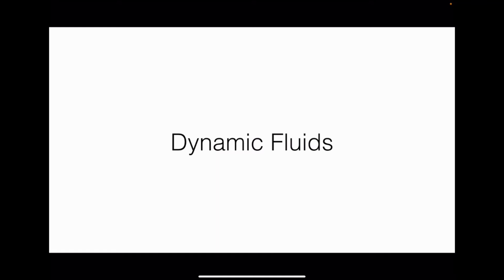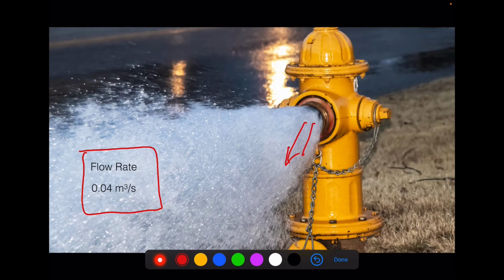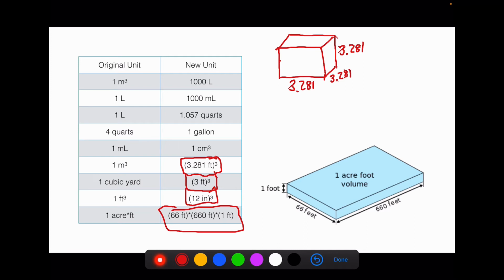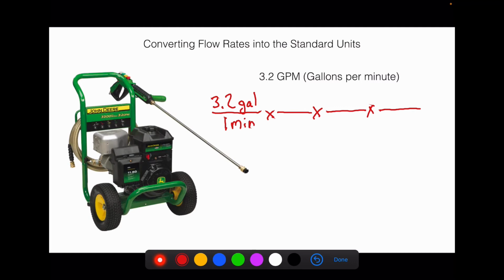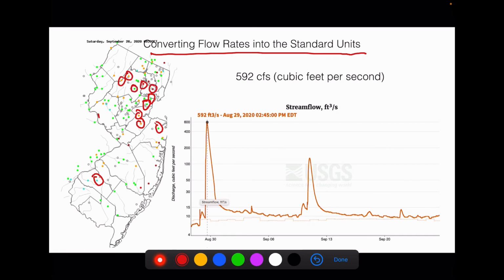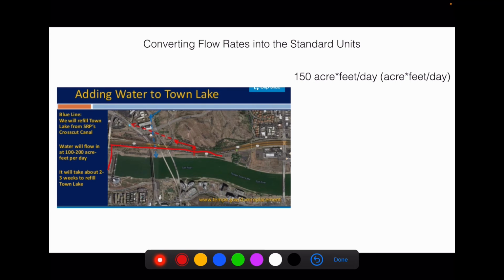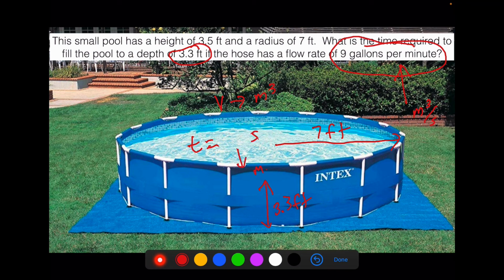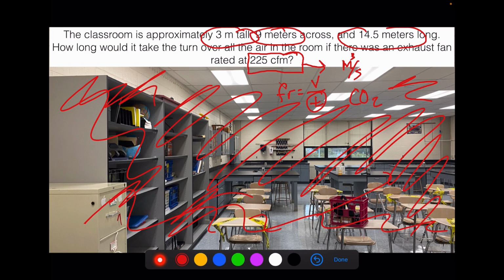Flow Rate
Introduction to Flow Rate